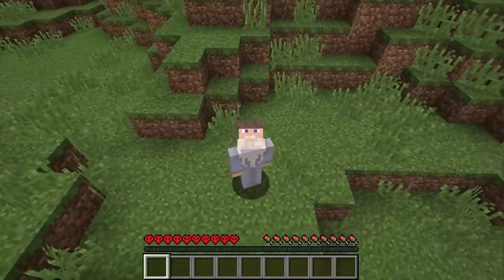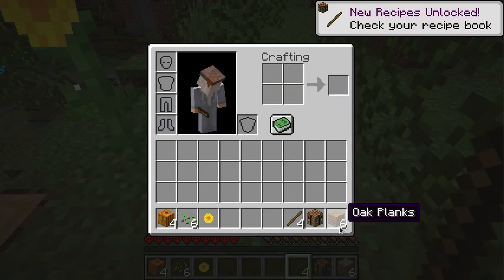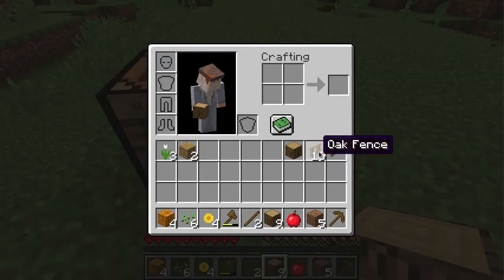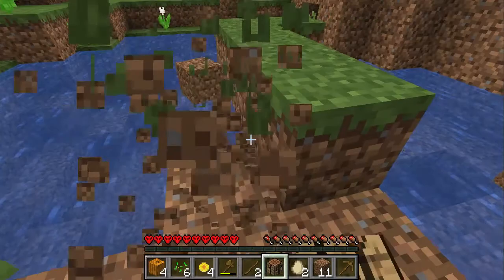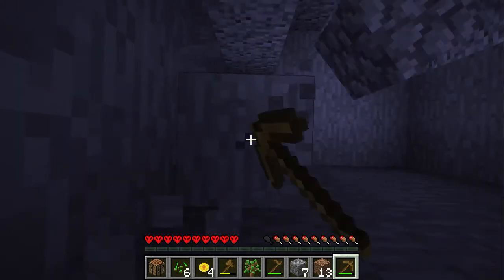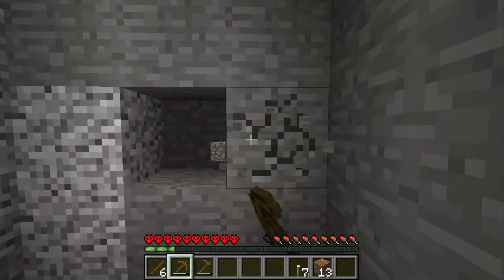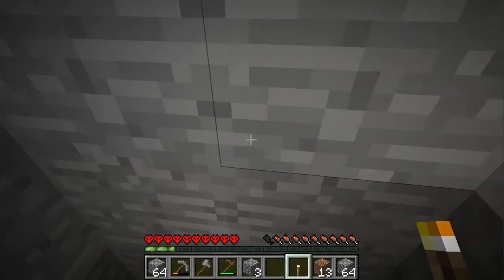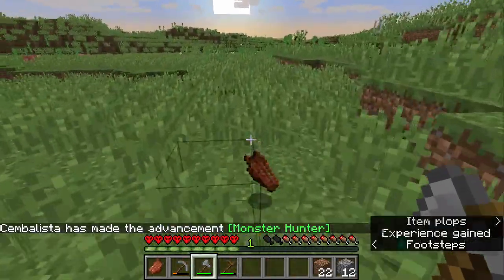MHC September 2018 #01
September, 2018 - Let Them Eat Pie!!
Objective: ​Survive eating only pie and Zombie flesh.

Large Biomes: On
Structures: Off
Seed: ​2457
Coordinates: (233,,379)
Special rules: You can only eat pie and Zombie flesh.

__Standard_Rules_Applied__

Find more MHC on: ​​MHC_2018_Sept